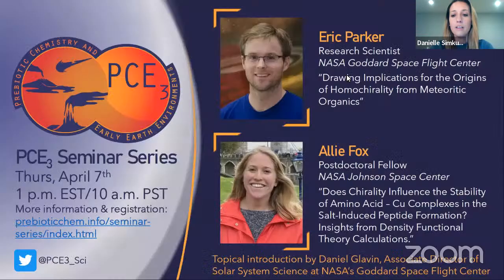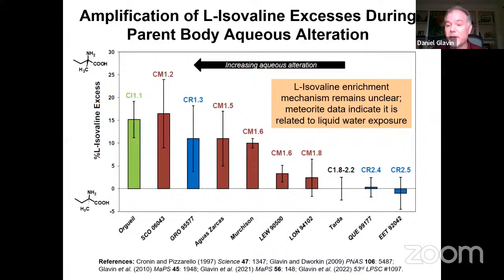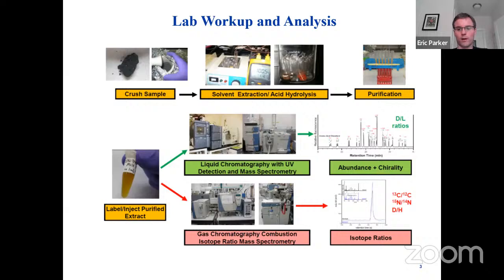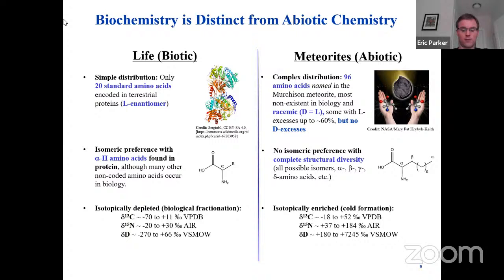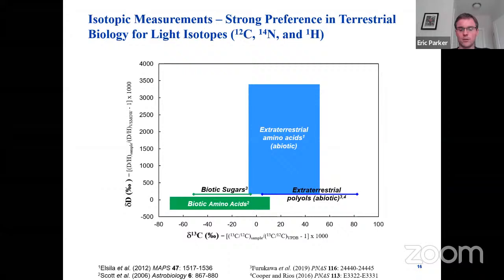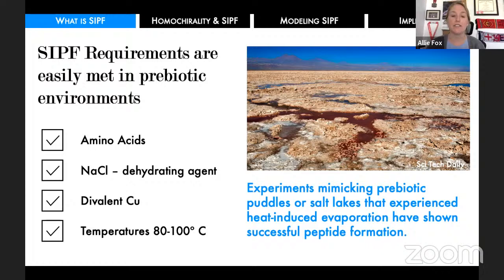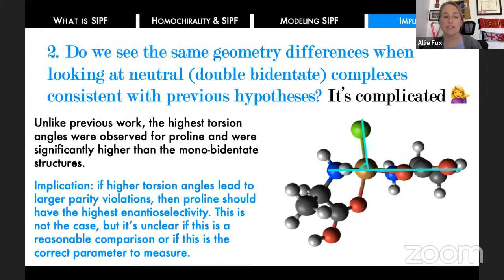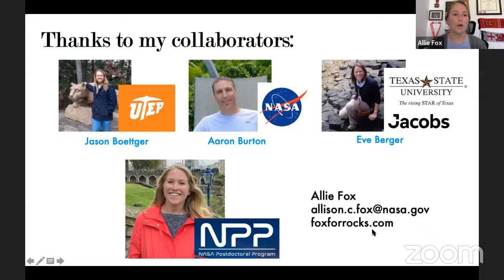Homochirality - Eric Parker, Allie Fox, Daniel Glavin